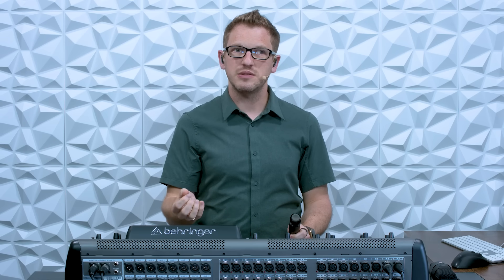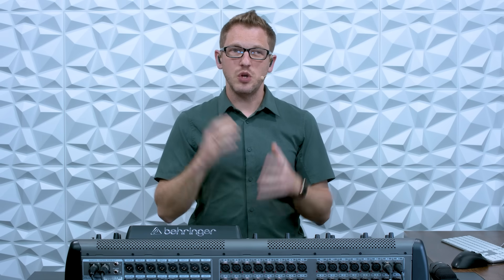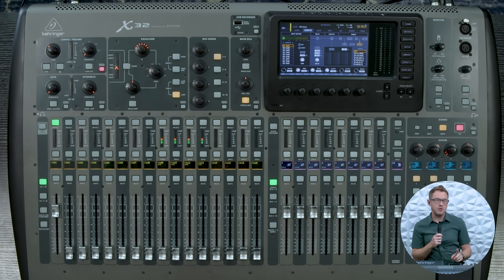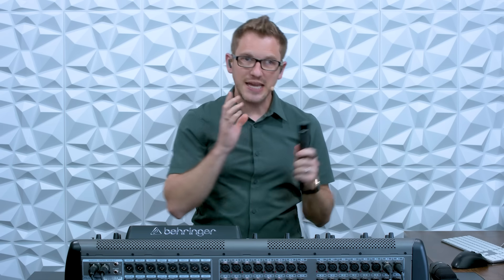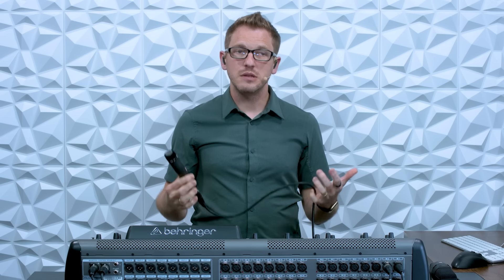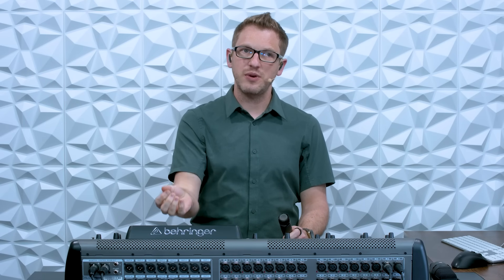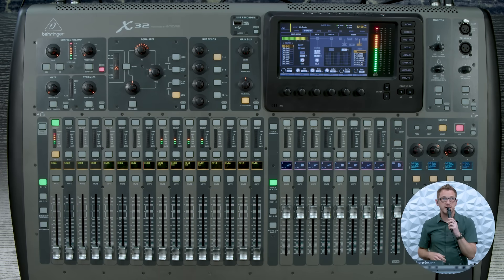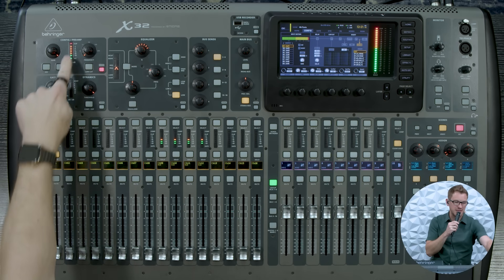Audio 101: What is Gain? (Preamp / Headamp Explained with X32)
In this video, I break down one of the most important — but often misunderstood — concepts in live and studio sound: Gain.

You’ll learn:
- What a preamp / headamp does
- The difference between mic level and line level
- What nominal gain means on a mixer
- How to set gain properly for a clean, consistent mix

Chapters:
00:00 - Introduction to Preamp Gain on the X32
00:21 - What Gain Does in Your Signal Chain
01:13 - Nominal Gain Levels & Frequency Build-Up
02:22 - Real-Time Demo: Gain Stacking & Clipping
04:48 - Setting the Right Preamp Level on the X32
08:03 - Phantom Power, Pads & Microphone Types
12:57 - Why Correct Gain Matters for Monitors & Noise

I use the Behringer X32 to demonstrate, but this applies to any audio console or digital mixer — from beginner to pro.

If you want to learn more about how to use your Behringer X32, check out my X32 Fundamentals Audio Course

Products Shown in this Video:
Behringer X32

Headset that I use for the videos: DPA 4188 Headset Microphone